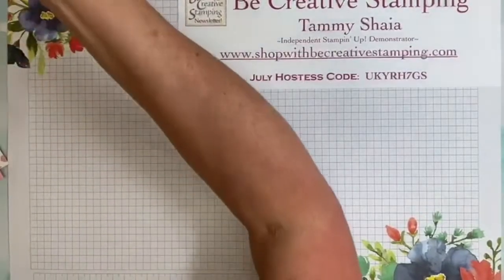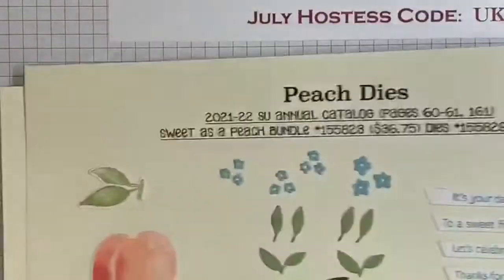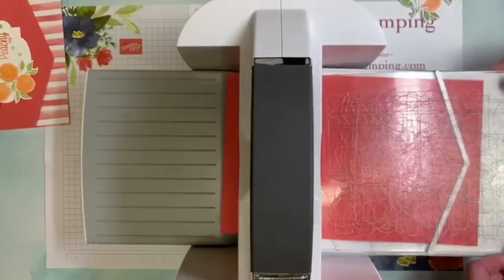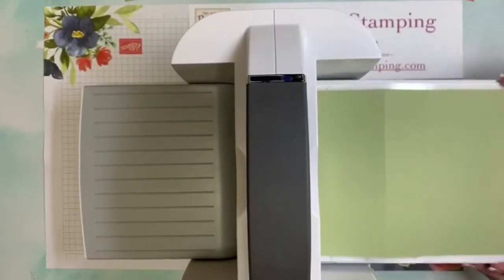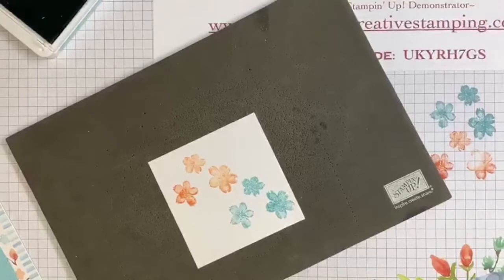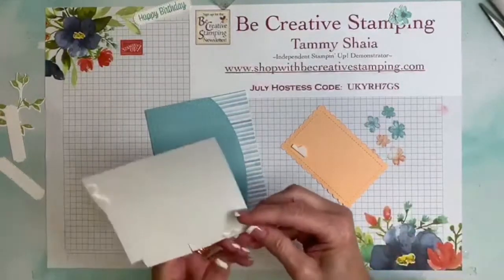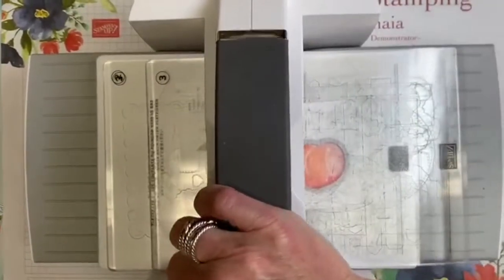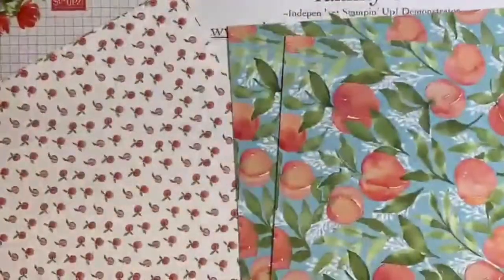Stampin' Up!'s Sweet As A Peach Bundle Card Ideas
This is my Facebook Live Presentation from Wednesday, June 30, 2021.  In this video, you'll get a sneak peek of Stampin' Up!'s You're A Peach Suite.  It features the Sweet As A Peach Bundle and You're A Peach Designer Paper.  I've created 4 easy to make peach cards using all the fun products!

You, too, can take advantage of my Free Sweet As A Peach Make & Take Card Kit...Place a $50 order in my online store from Thursday, July 1-Monday, July 5.  I'll send you the supplies and embellishments to create all 4 peach cards!

• You're A Peach 12" X 12" (30.5 X 30.5 Cm) Designer Series Paper [155686] $11.50